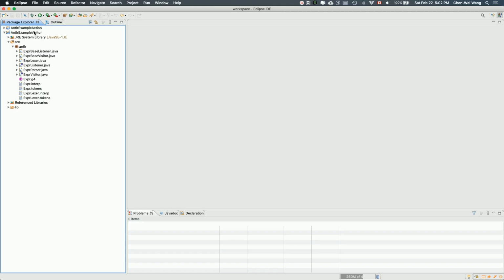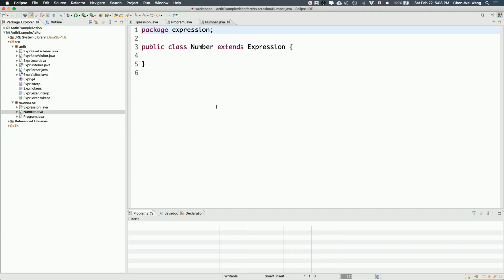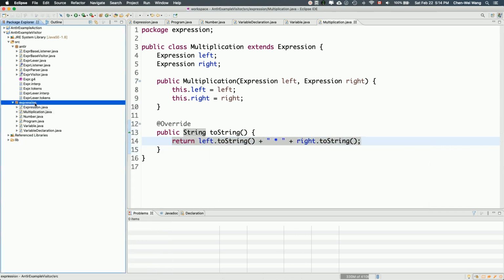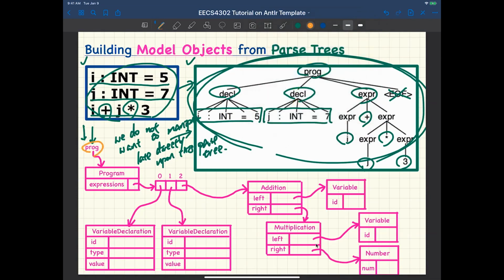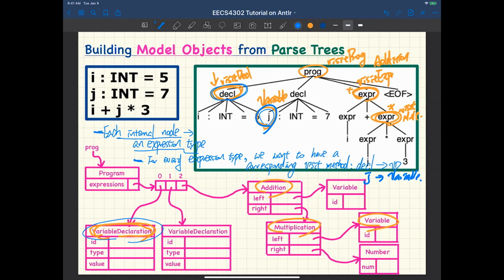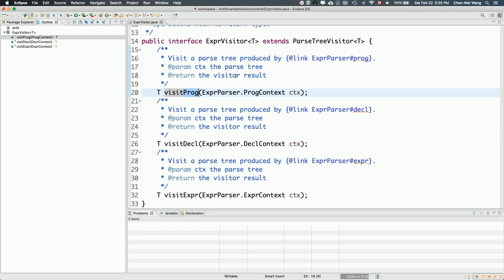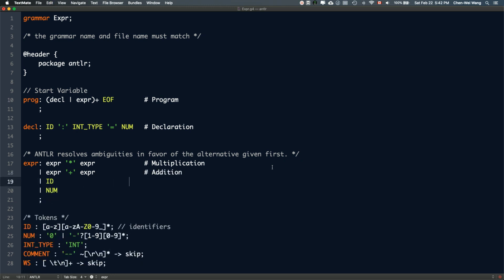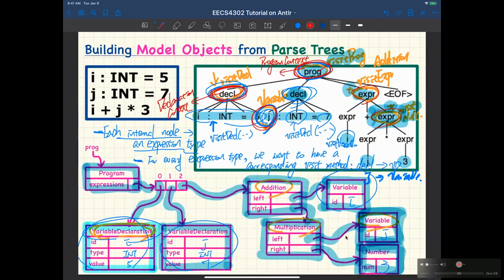EECS4302 ANTLR4 Parser Generator Tutorial: Part 3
- AntlrExampleVisitor Project
- Design and Implementation of model classes in `expression`: Expression, Number, Variable Declaration, Variable, Multiplication, Addition, Program
- Idea about building model objects while visiting the parse tree
- Examine: Default generated Visitor Classes (interface and implementing class)
- Add labels to alternatives in grammar file, re-generate all files
- Examine: Re-generated Visitor Classes (names matching labels)